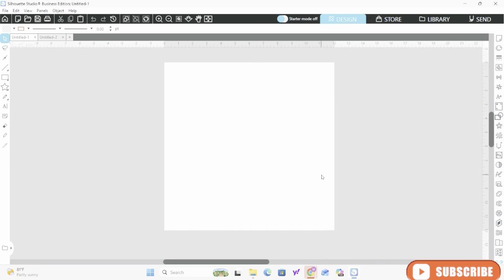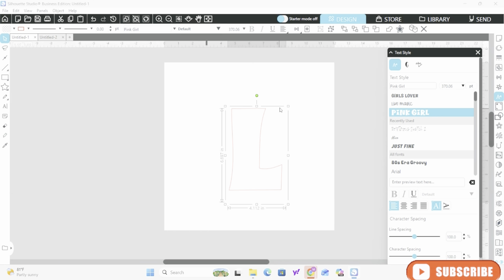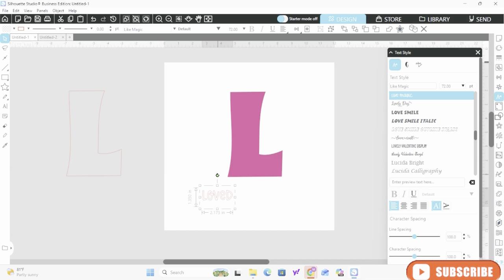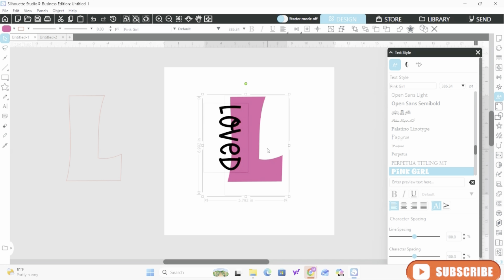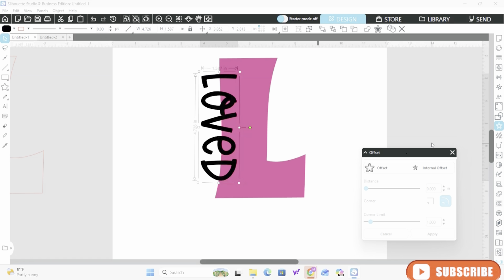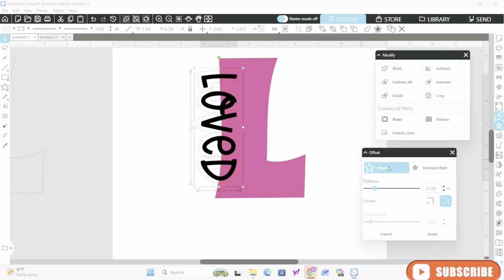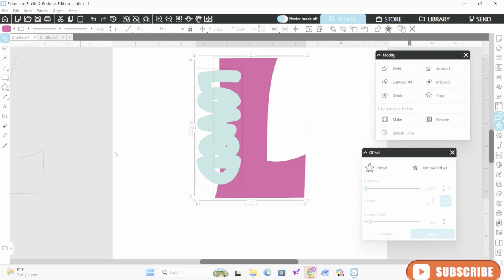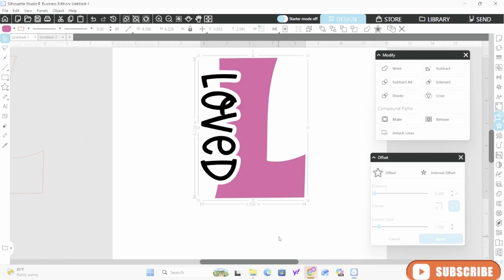HOW TO DO A KNOCK OUT DESIGN IN SILHOUETTE STUDIO'S BUSINESS EDITION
Hello guys
Today I will be showing you how to do a knock out design in Silhouette Studios business Edition.

100% Polyester shirt (Make Brand) : Michaels

Vinyl Projects